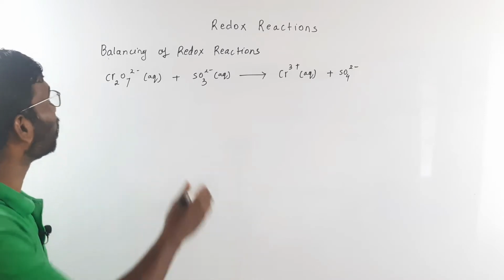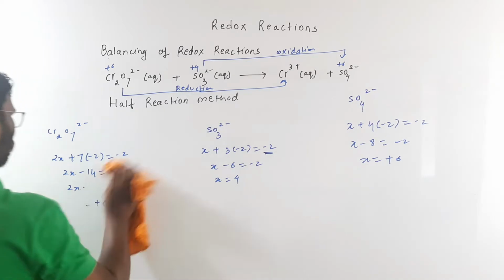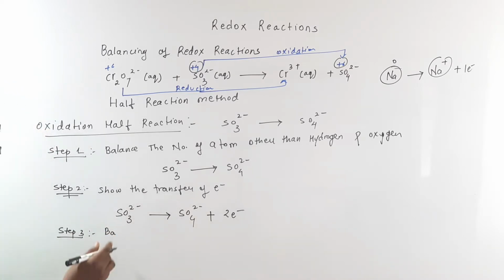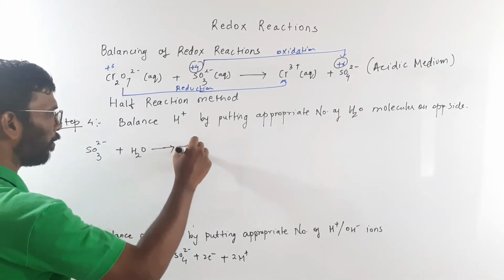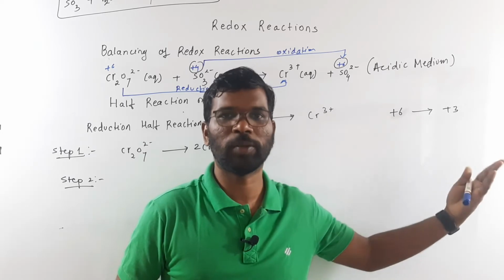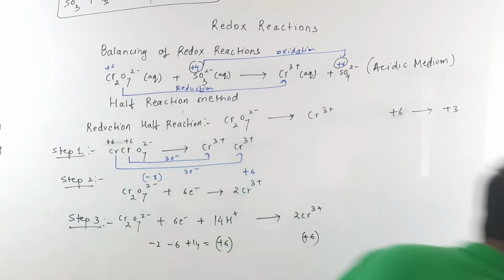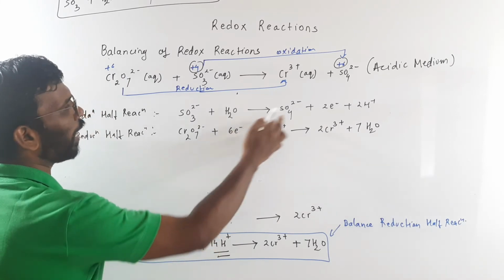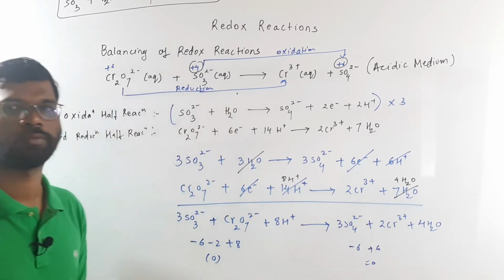Redox reactions | Lec-4| Balancing of redox reactions| JEE/NEET | Indresh Naik | Prabhu classes